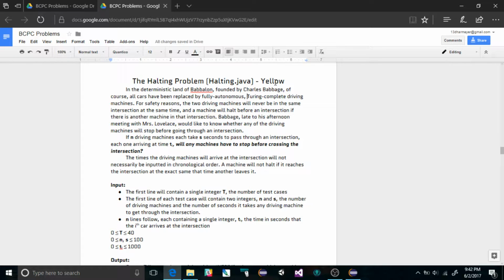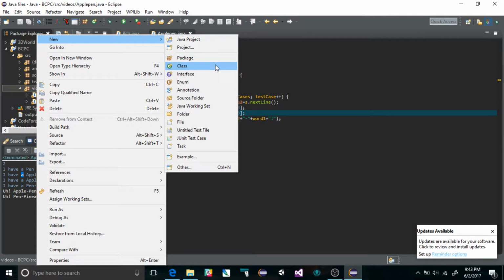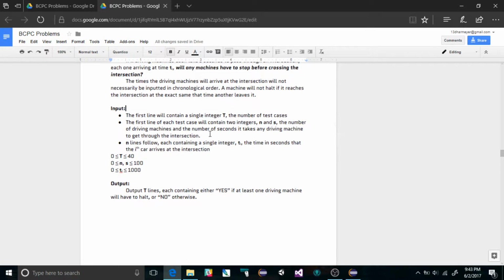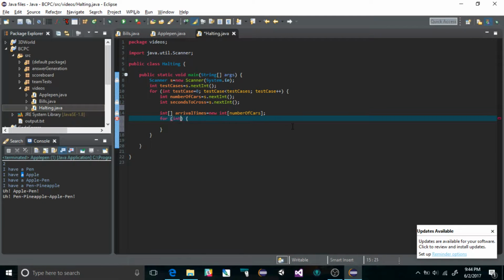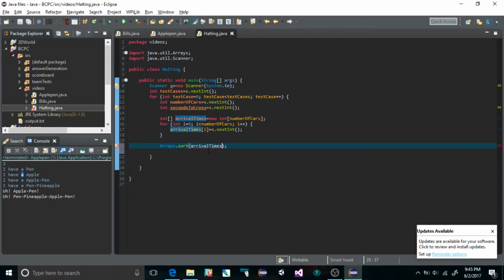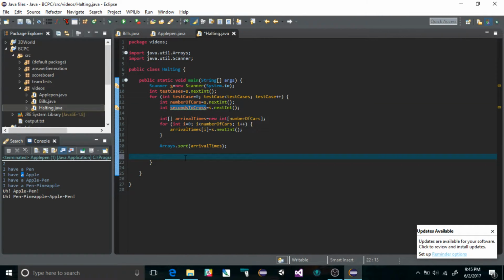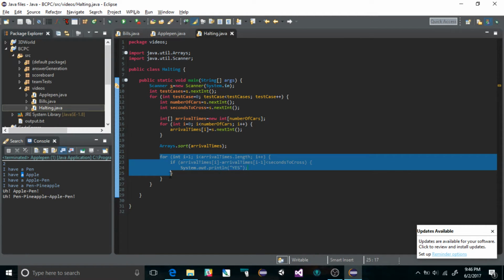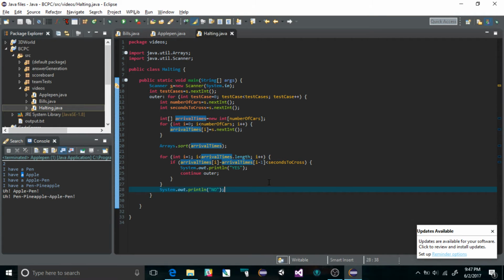Problem 3: The Halting Problem, BCPC Solutions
Congratulations to all the teams who were able to solve this!

All problem statements, solution code, problem analyses, and solution videos are available on my website at:

Also, the Halting Problem is a very interesting problem in Computer Science. If you want to learn more about it, I highly recommend this very well made video: